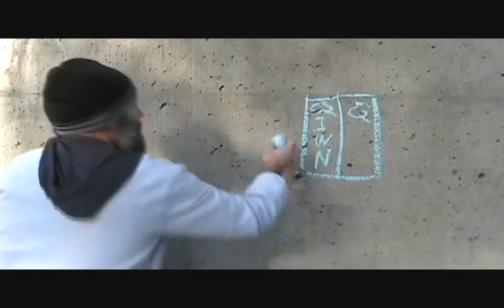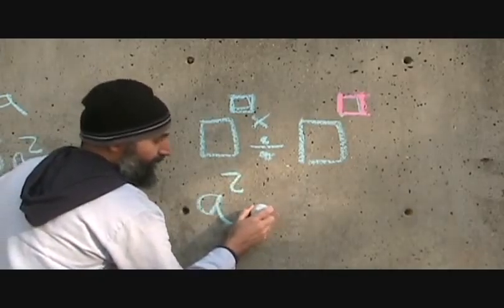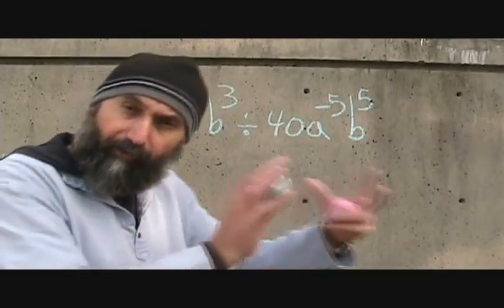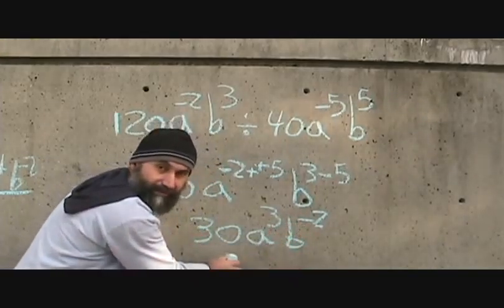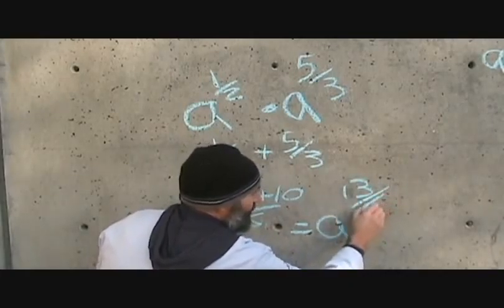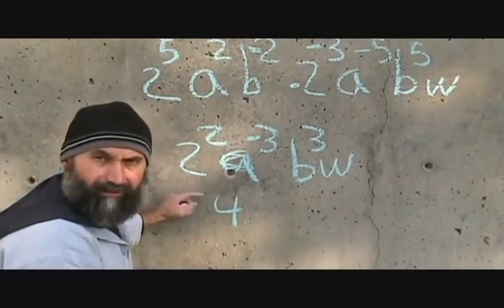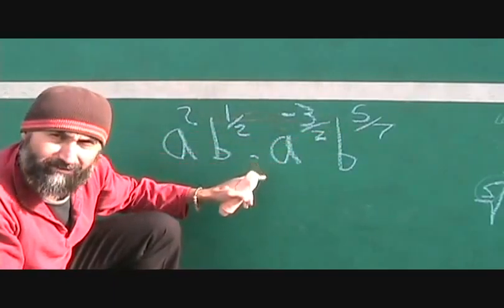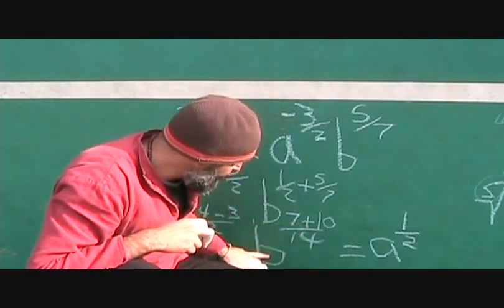Language of Mathematics II (46): Rules for Multiplying and Dividing Exponents and Radicals